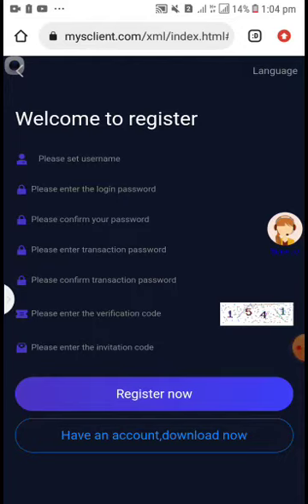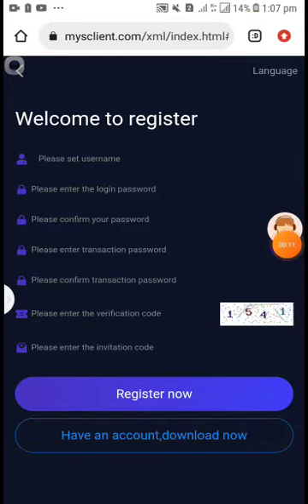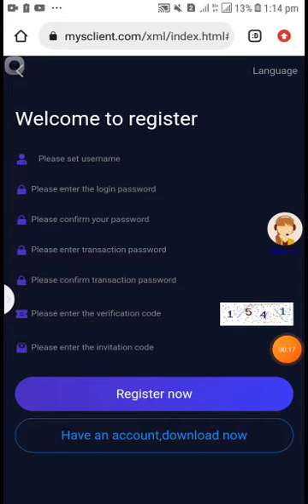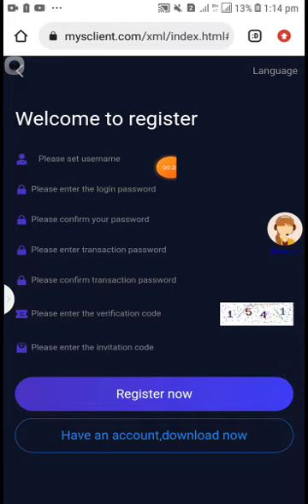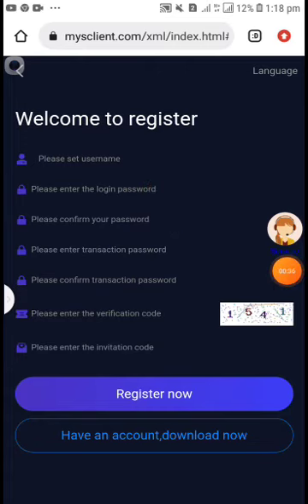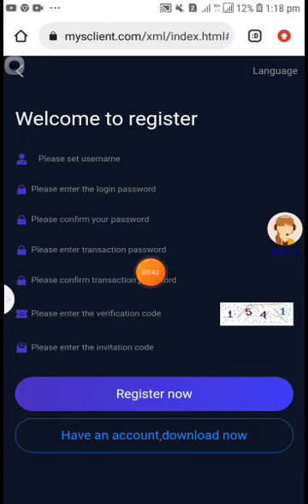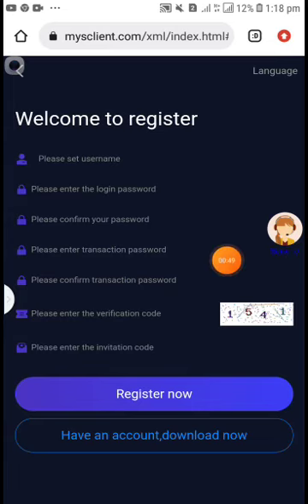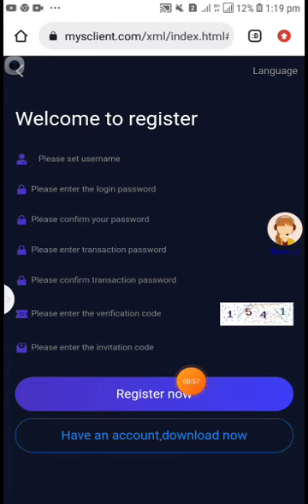How to make Money online From MySclient at home | how to Register on my Sclient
Topic👇
How to Register your account on my Sclient.
How to make money from my Sclient at home using mobile phone.
best way to earn money at home.
best way to earn money for beginners.
this video is for beginners, in this video i have givedd complete details about how to earn money online.

💢 *New Free Usdt Earning Platform*💢

*50$ vip for free*
_Daily Earning 1.05$ Daily_
*Minimum withdraw 5$*
*NO  WITHDRAW  FEE*
_Don't send withdraw Request, create account and just wait for my withdraw proof☺_

*Invite 5 vip1 peoples to get free vip1 and Earn 3.8$ per day.*

*Just invite 5 vip1 peoples to get free vip1 for 1 year, free*

*Complete your Free Task every day when you reach 10$ or 20$ then deposit 90$ or 100$ to get vip1 worth of 110$ and Earn 3.8$ per day, this platform is running for long time it's confirmed*
*I have already shared my own withdraw proof on this group so please join fast and wait for my second withdraw proof*

iMake50$FromMysclient